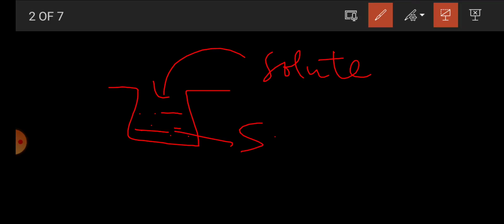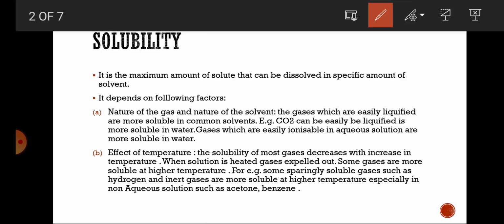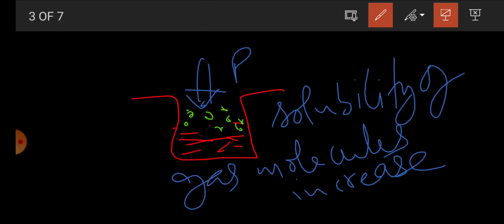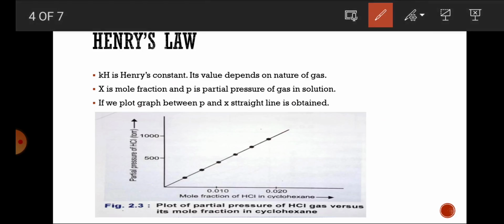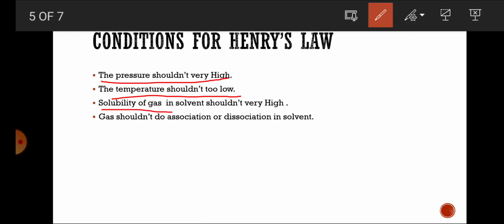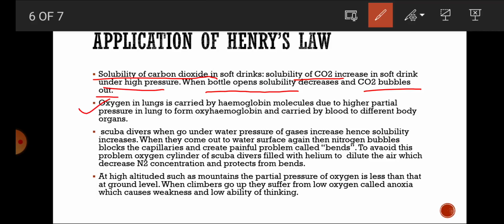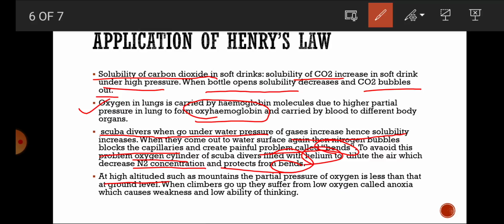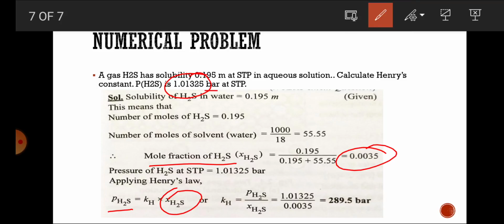solubility of gases in liquid and Henry's law - solution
Henry's law partial pressure of gas is directly proportional mole fraction of gas.
More ppartial pressure of gas more is the solubility of more liquifiable gas.
more gases less soluble at room temperature at high pressure.
Too much low temperature and too high pressure , dissociation and association of gas molecule in solvent are unfavourable conditions for Henry's law.

Scube divers bents ,anoxia, soda bottles and haemoglobin carring oxygen from lungs are applications of Henry's law.